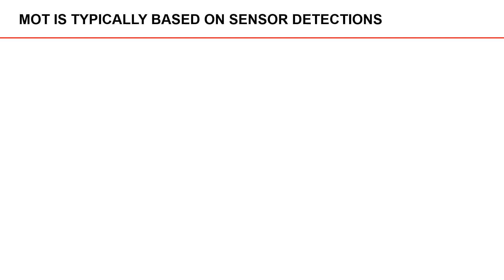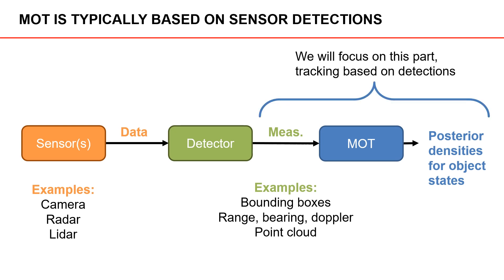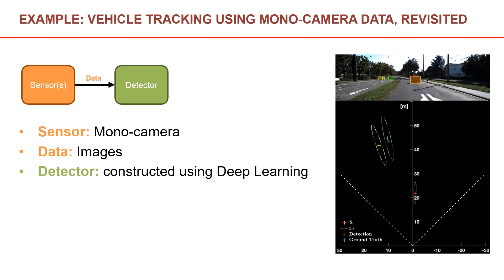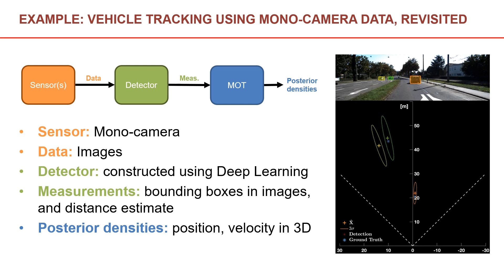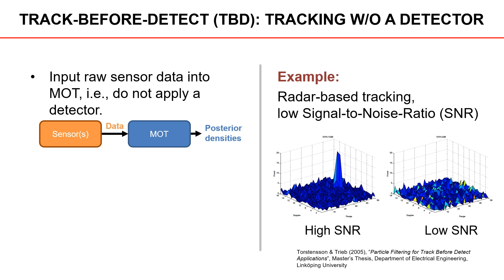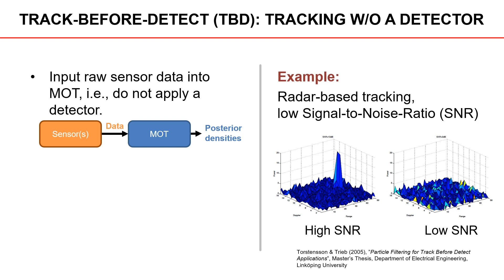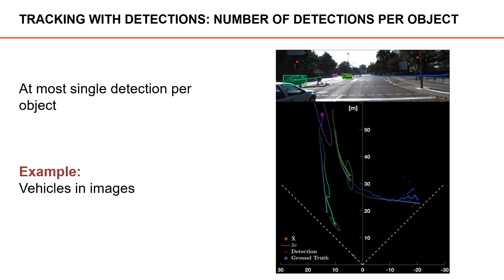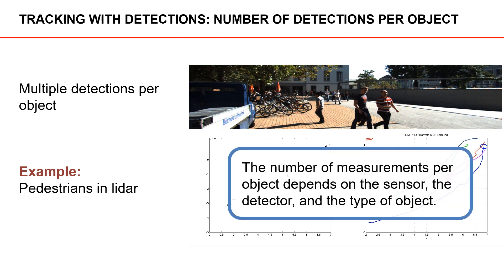Tracking Based on Detections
We discuss and compare two different variants to the object detection in Multiple Object Tracking (MOT):
1. Detection followed by tracking
2. Track-before-detect (TBD)